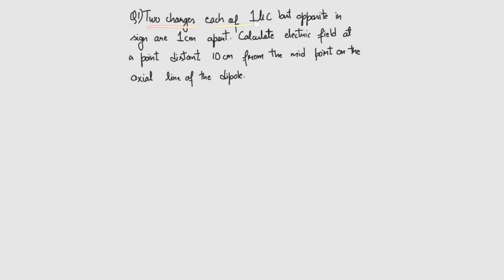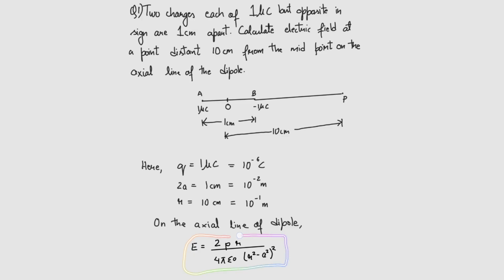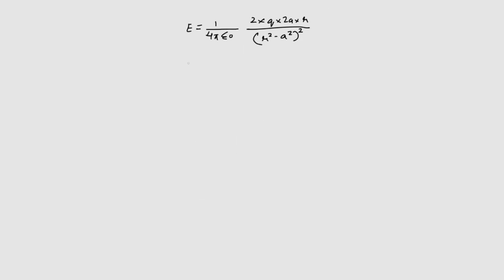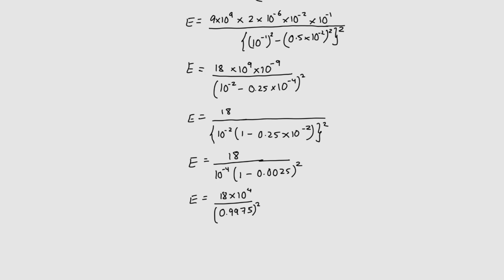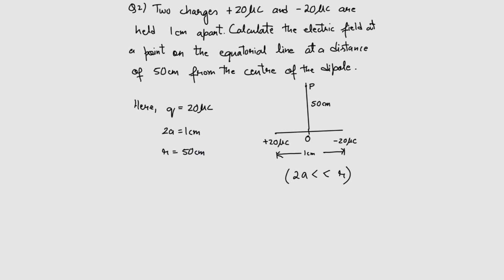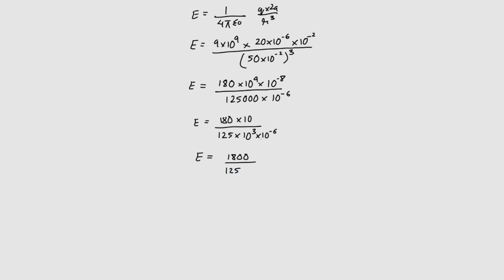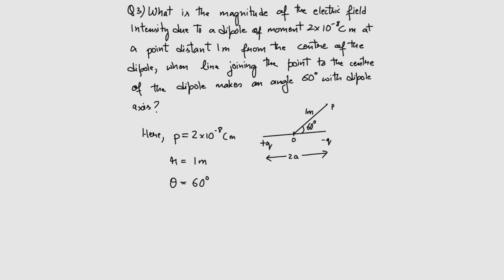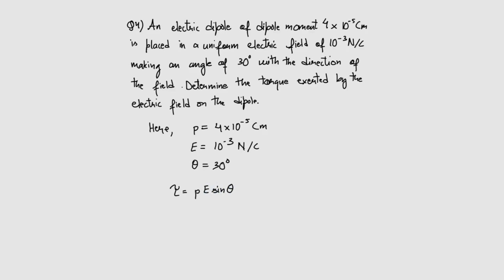CLXII | Physics | Ch 01 | Numerical problem | Part 17 | Khasi Version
In this lecture, we solve numerical problems from Chapter 1: Electric Charges and Fields.. Each problem is explained step by step with clear concepts and systematic calculations to help students strengthen their problem-solving skills.